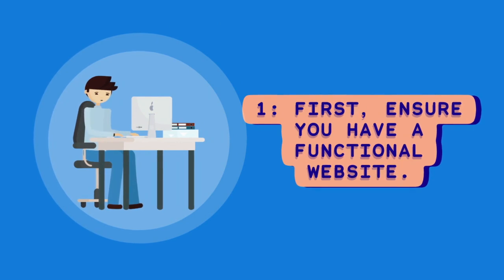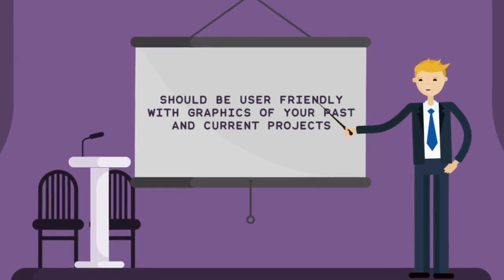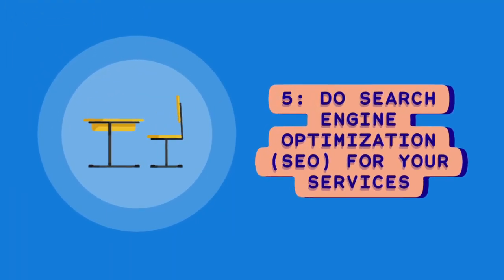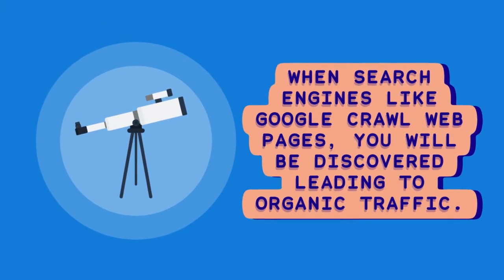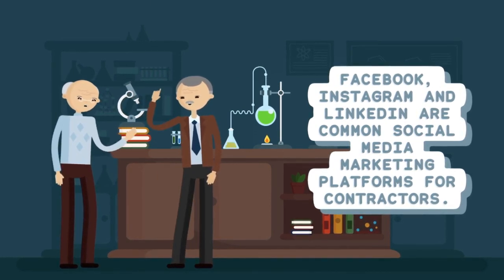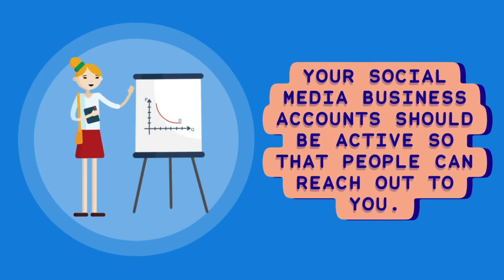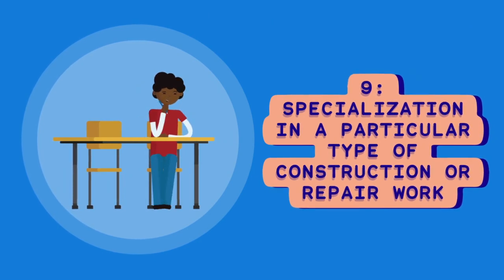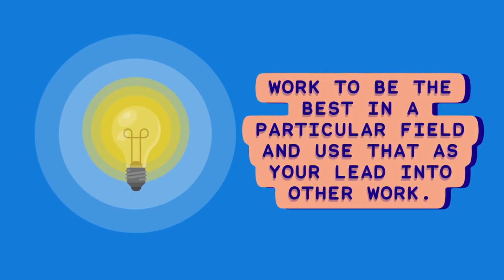How to create digital marketing strategy for construction companies - Best digital marketing plan 21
This video is about the best digital marketing for construction companies - digital marketing for construction companies - what is working now? Know the benefits of digital marketing for construction and real estate companies. How can you grow your construction company with digital marketing and seo services? In this video, we will be covering step by step guide to digital marketing strategy for construction companies.

First Page Basis company are your experts if you want to learn what's working today for construction companies to succeed with digital marketing. Outsource digital marketing services to us, the best digital marketing agency in Nairobi Kenya offering digital marketing services to the construction companies & real estate companies.
how you can grow your construction company with digital marketing and SEO services.

We discuss contractor marketing - strategy  tips  & tricks to generate more leads. Contractor marketing tips to become your #1 job in your business. what is content marketing? Marketing your contractor business can be a challenge when you're working in the field. If you are a general contractor and want some solid marketing ideas for your website then watch this video! This video is about how to google ads PPC for general contractors, Top contractor marketing ideas to understand how to book more jobs.

Contractor business tips: the silver bullet for marketing your contracting business. If you are a general contractor and want some solid marketing ideas for your website then watch this video! Watch this video to learn 11 contractor marketing tips. Linkedin is a great way to market your contractor business to commercial style jobs. Did you know that you can jumpstart your contracting business’ marketing with about or less than 10,000 Kenya shillings?

How to market your contracting business & work in the field at the same time. The video looks at general contractor marketing and digital marketing strategies for construction industry companies.